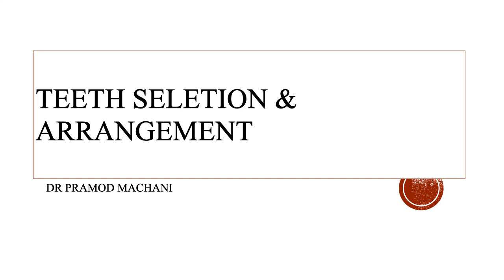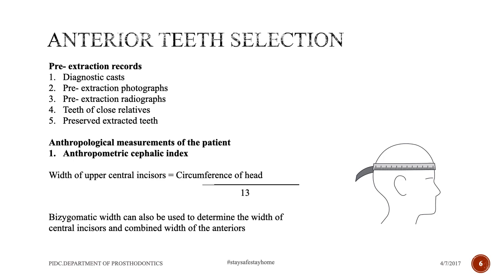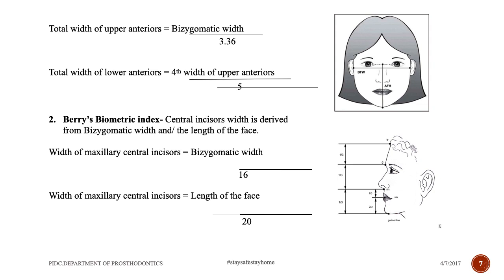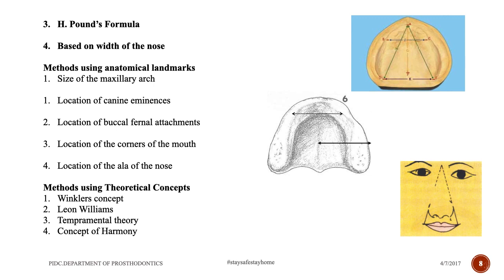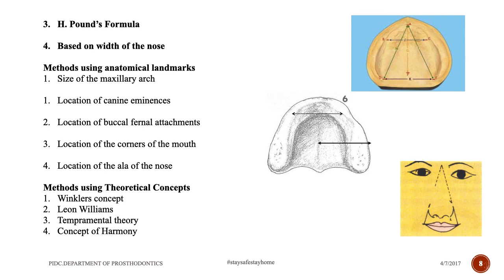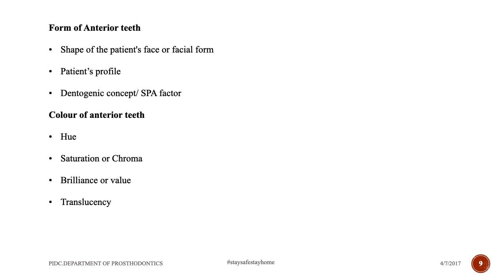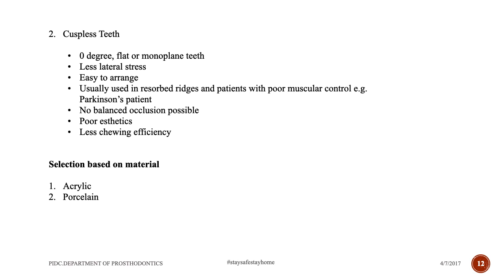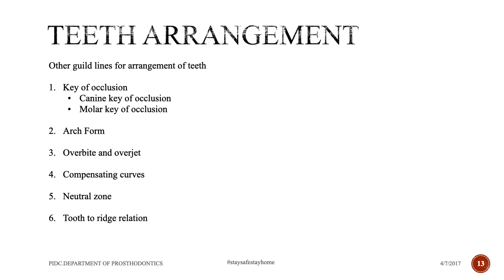TEETH SELECTION AND ARRANGEMENT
TOPIC: TEETH SELECTION AND ARRANGEMENT
DATE: 06/04/21
BATCH: 24
DEPARTMENT: PROSTHETIC DENTISTRY